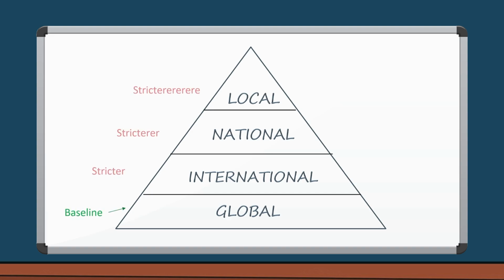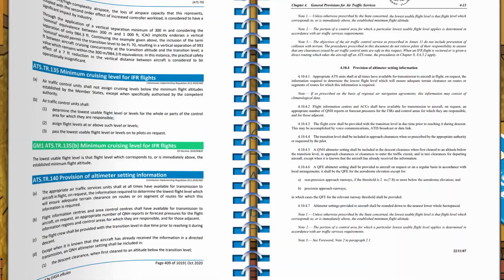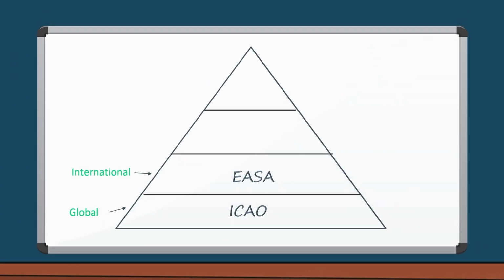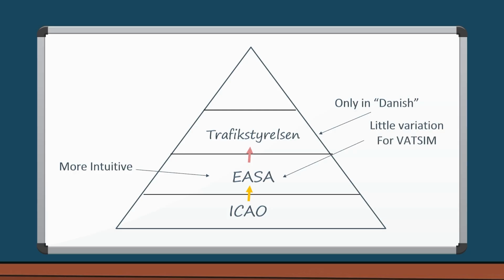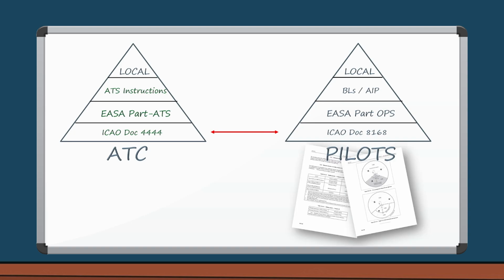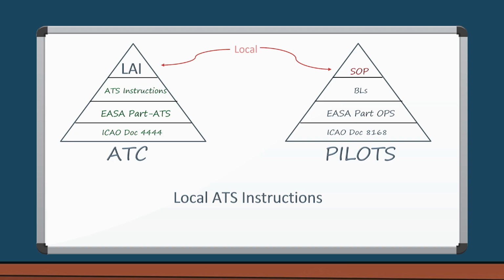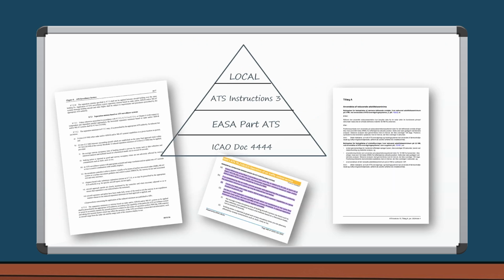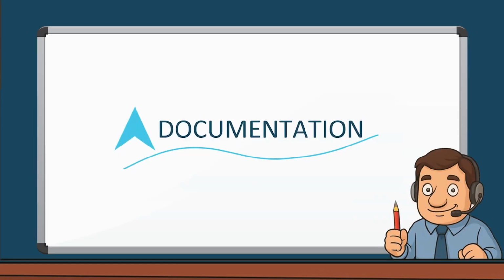LEGAL DOCUMENTATION - S3 Pre-Training